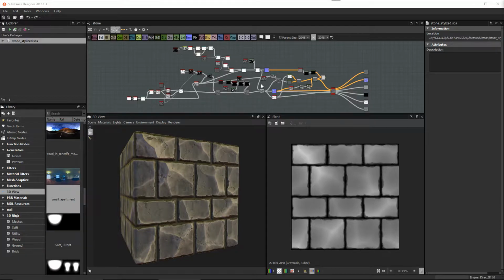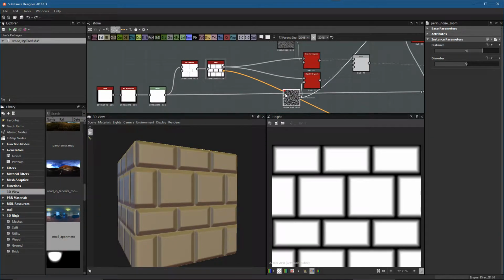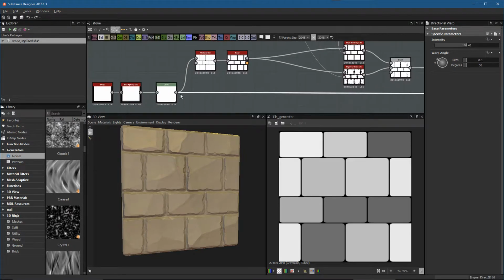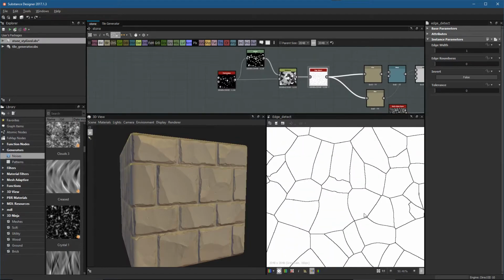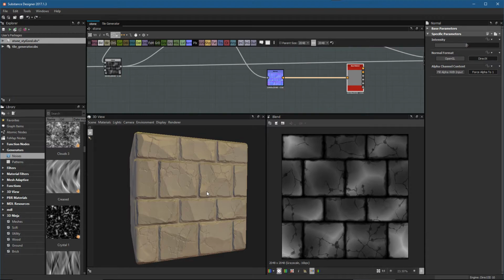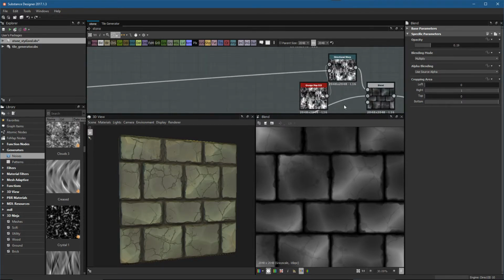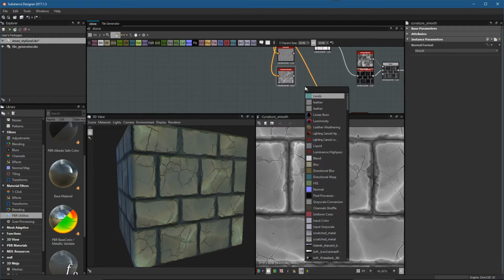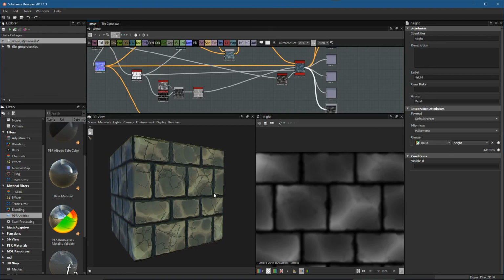Substance Webinar for Teachers: Stylized Stone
In this webinar we will be taking a look at the process for creating a stylized stone material using Substance Designer